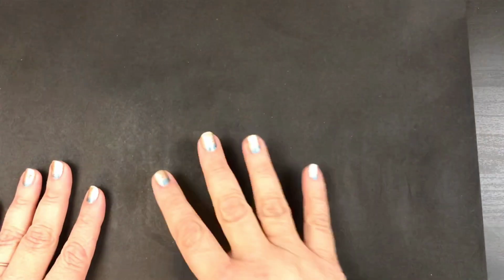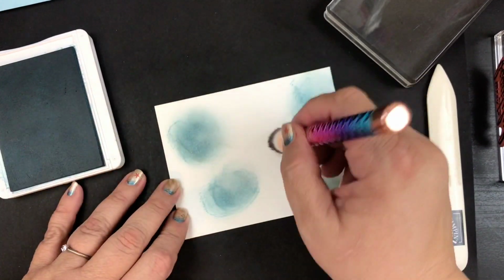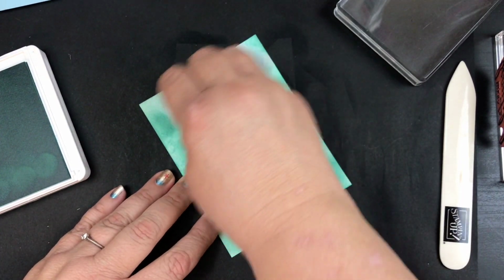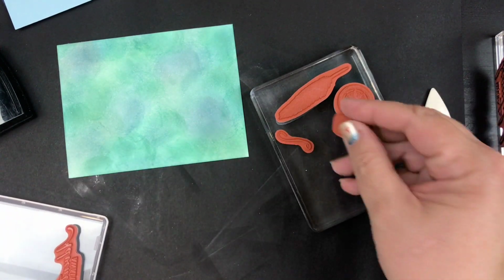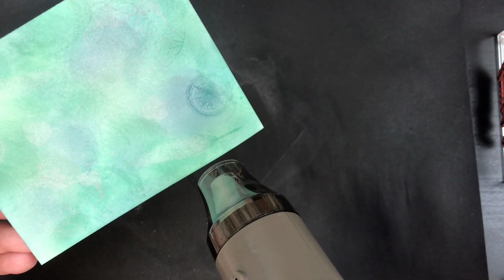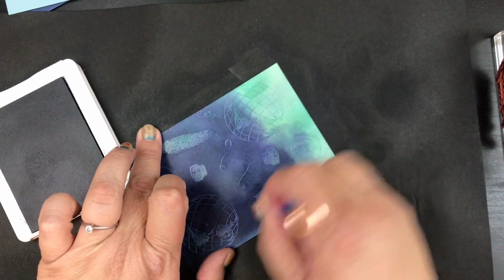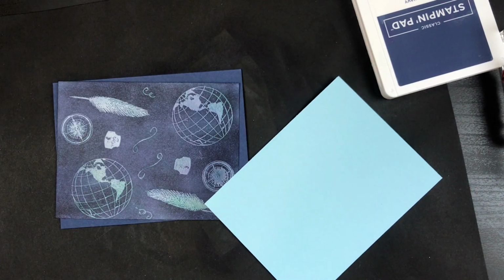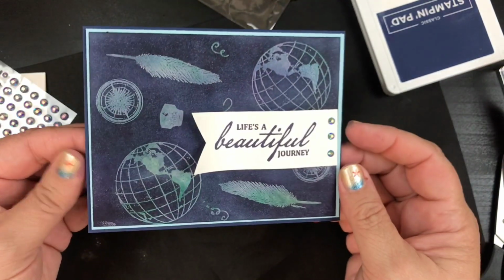Let’s make a Handmade Card - Joseph’s Coat - Technique Tuesday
July Host Code: Q6UNPATY